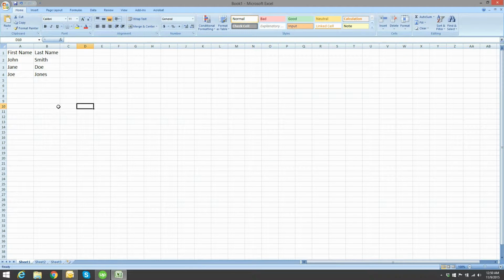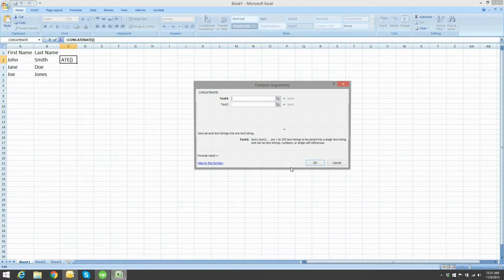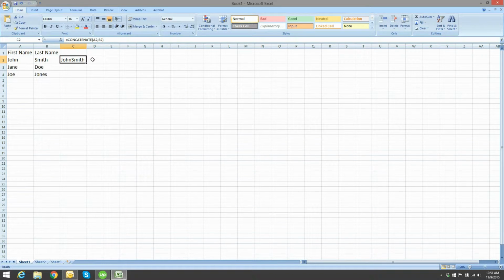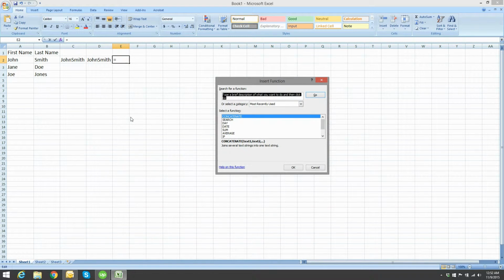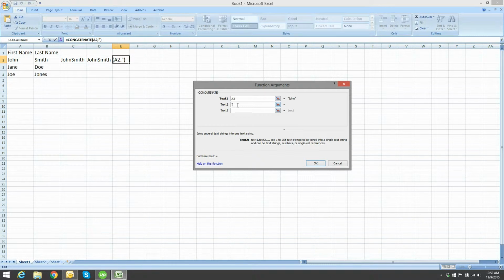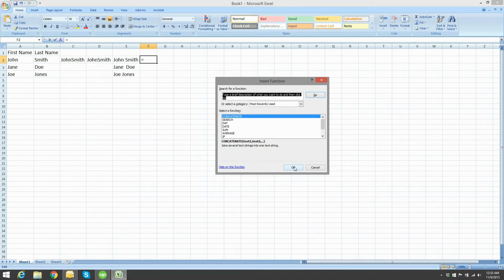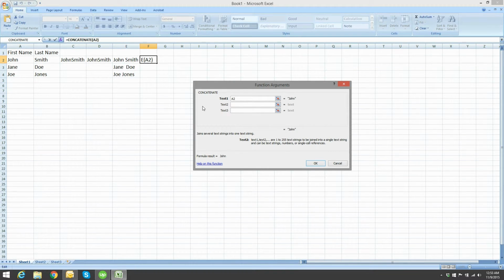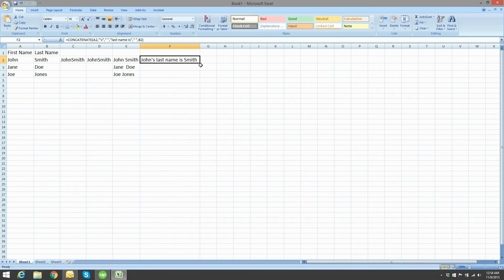Microsoft Excel - How To - Concatenate Function - TheVirtualAdmin.com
Microsoft Excel - How To - Concatenate Function (Merge text from multiple cells together)  - The Virtual Admin